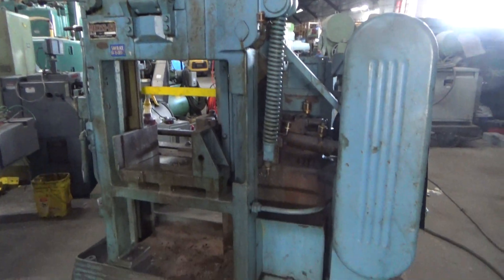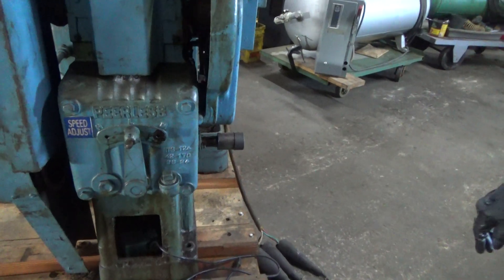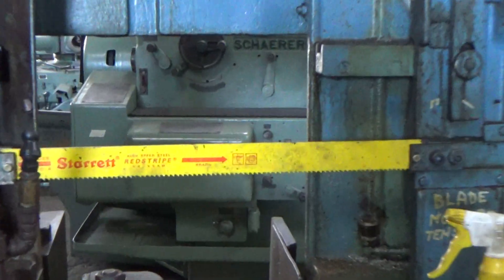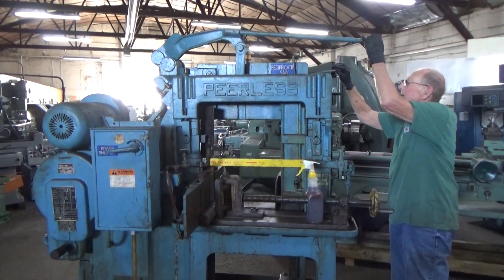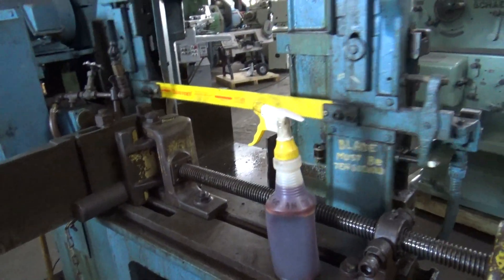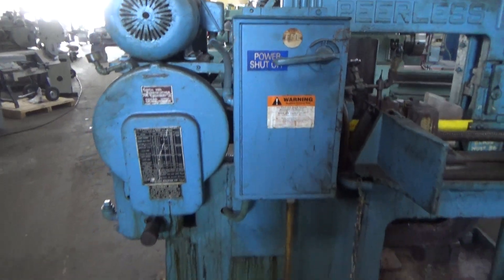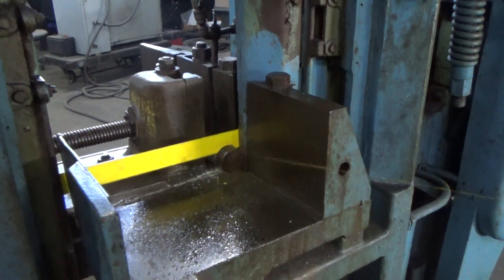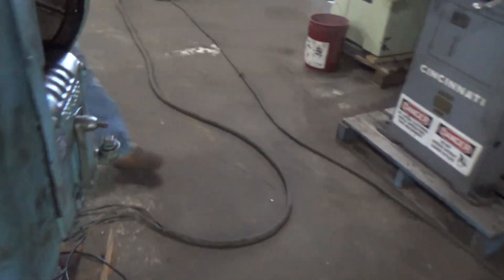PEERLESS 14X14 RECIP SAW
s/n m14-482